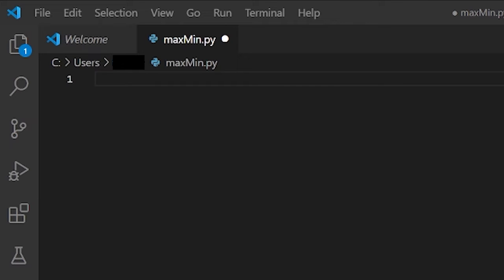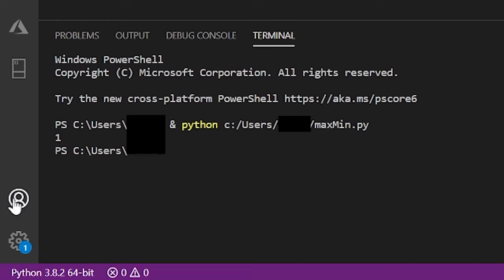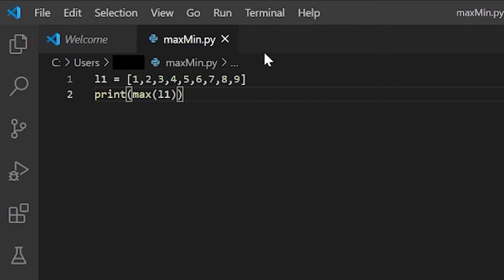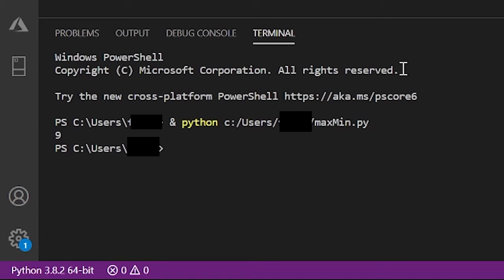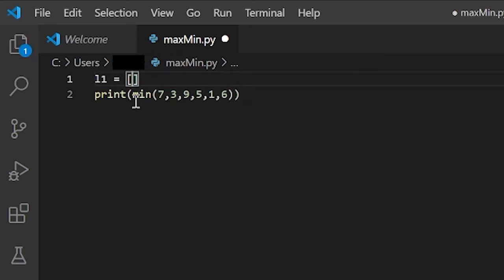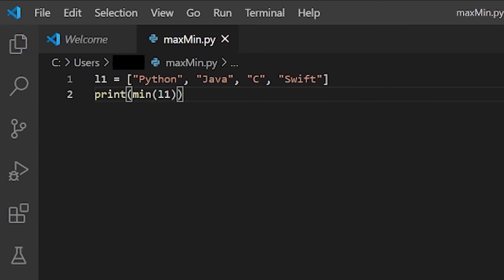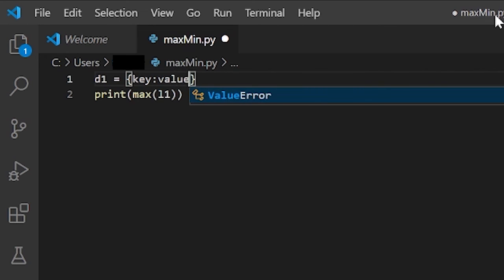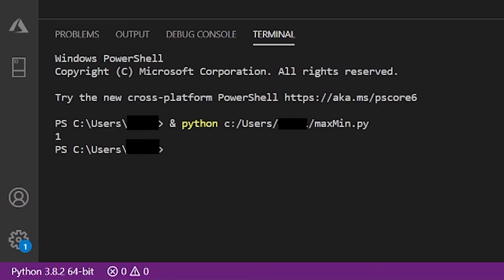The Max and Min Methods in Python!